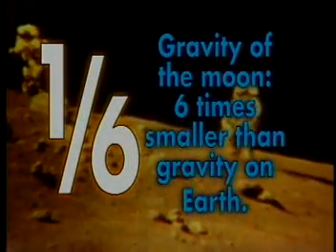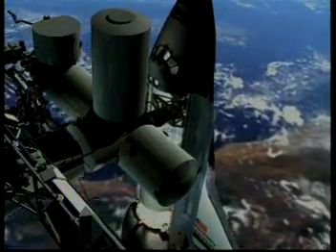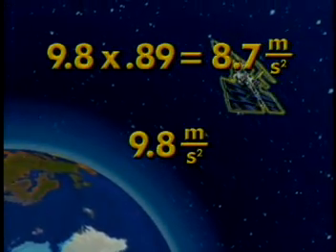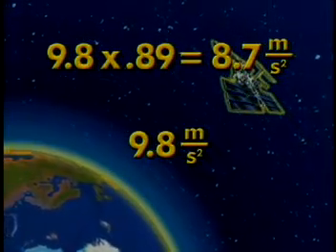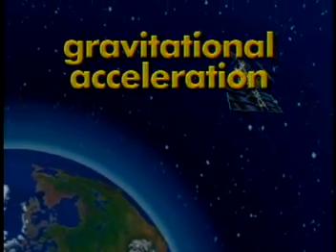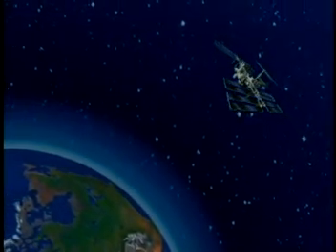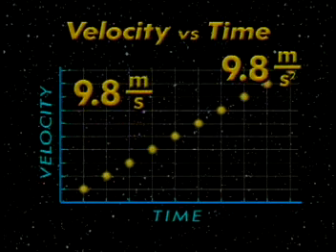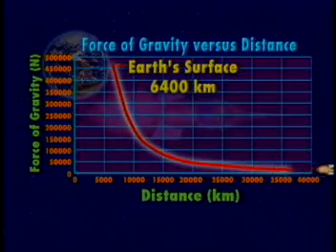Understanding Microgravity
NASA Connect segment explaining microgravity and how the concepts of measurement and graphing help understand microgravity.